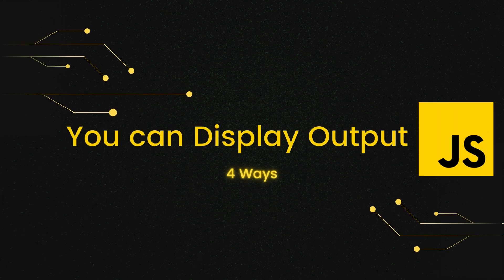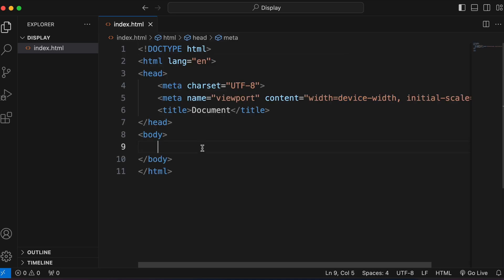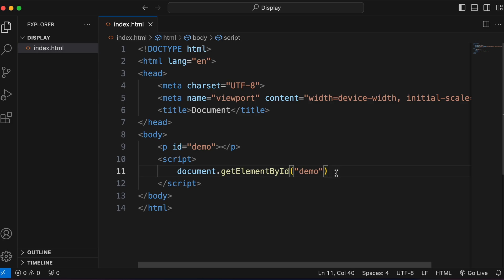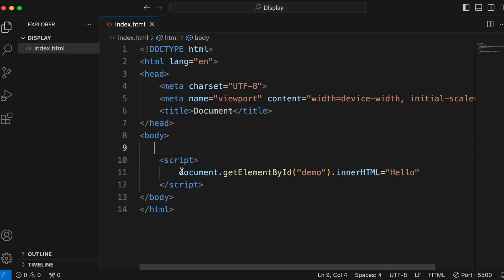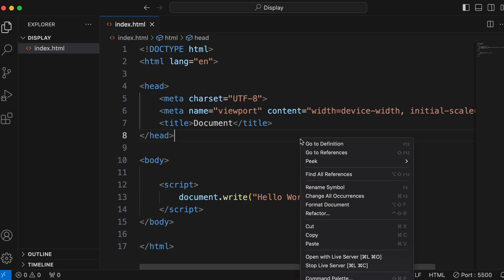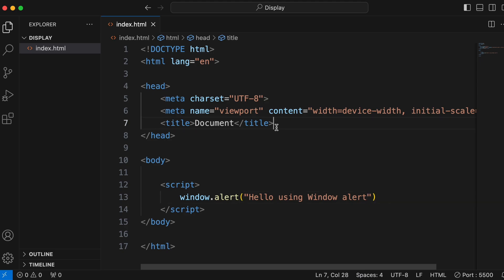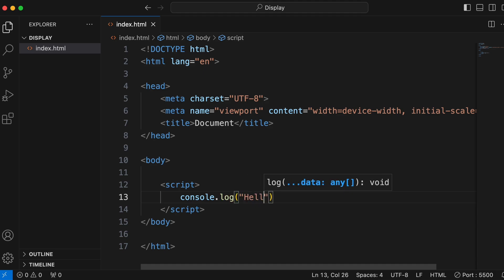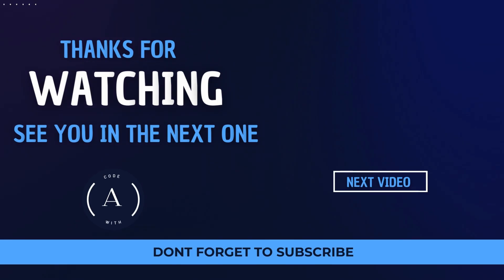4 Ways to Display data in Javascript | Javascript Output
You can Display data in Javascript in 4 ways. Ways of displaying data in Javascript are :
1. Using innerHTML
2. Using document.write()
3. Using window.alert()
4. Using console.log()

Timestamps :
00:00 - Introduction to Javascript Output
00:13 - Using innerHTML
00:49 - Using document.write()
01:19 - Using window.alert()
01:40 - Using console.log()